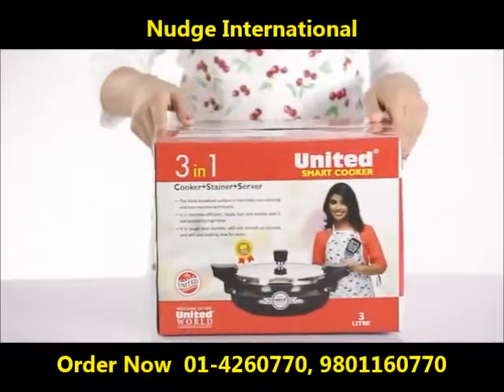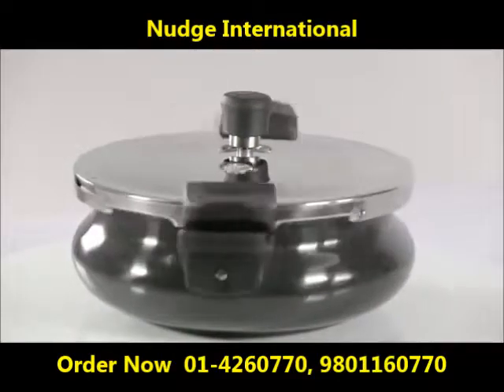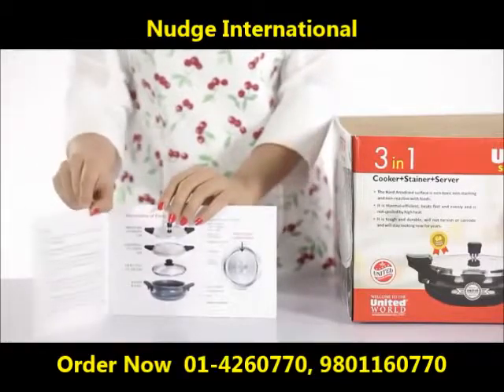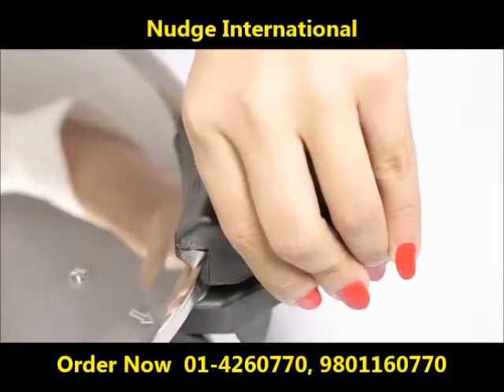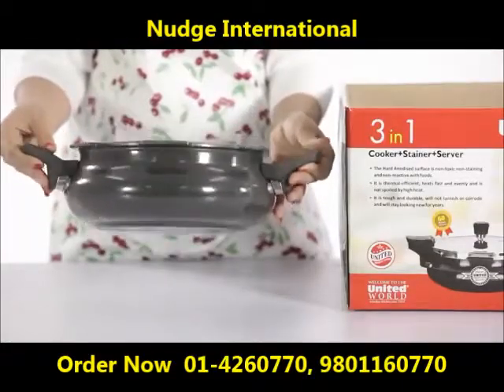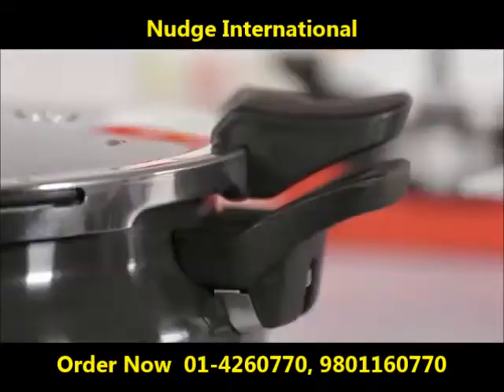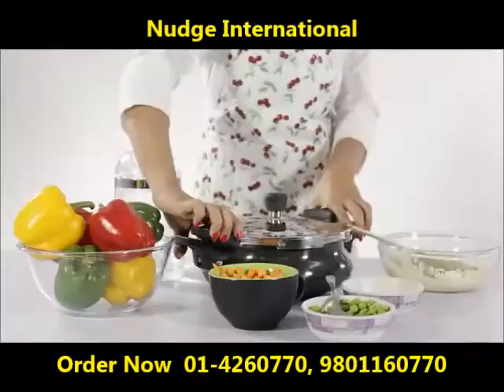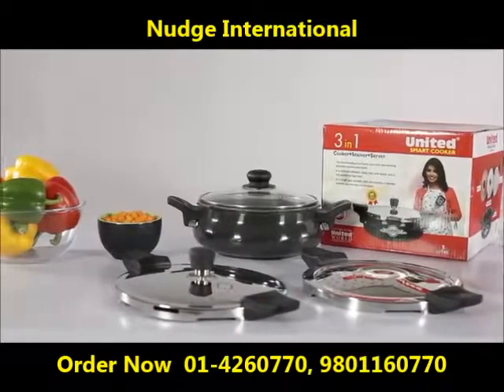nudge united United Smart Cooker